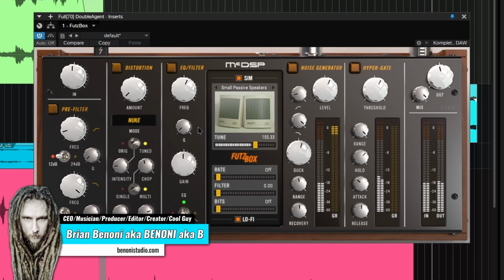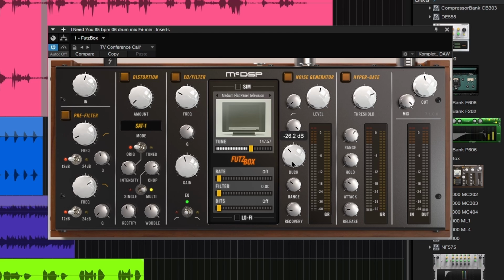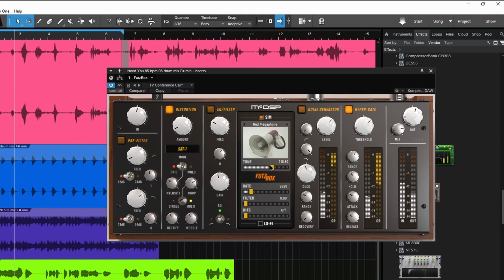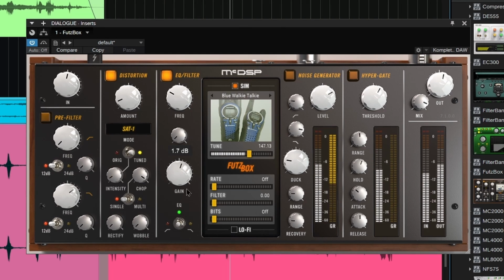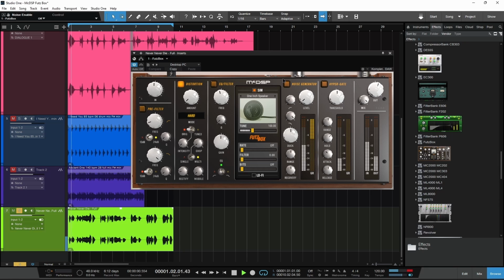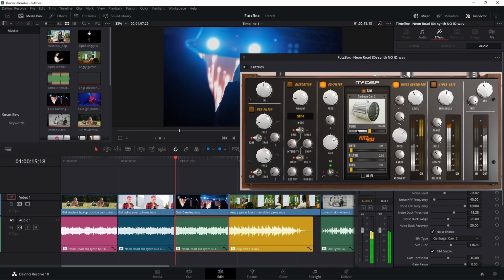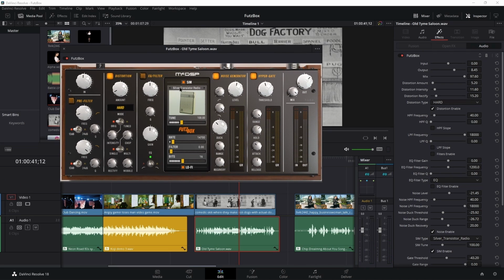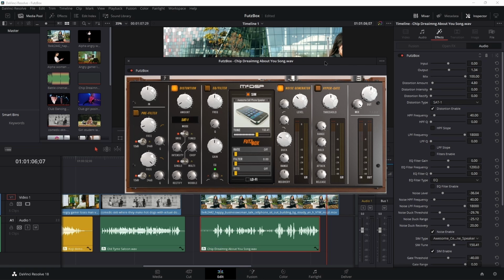McDSP FutzBox - EVERYTHING YOU WANT TO KNOW 🔥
This is one of my favorite plugins, McDSP FutzBox is a complete Lo-Fi and distortion plugin. It works great on music as well as for post production dialogue and other audio.

McDSP FutzBox can add texture to a track or completely crush it with total bit rate reduction.

If you need to simulate audio playing through a phone, or a speaker, or even earbuds or a car radio - FutzBox can do it with it's included SIMs.

Easily make audio sound like it's playing through an old radio, or a garbage can, or walkie talkies - there are over 160 SIMs included, so you can keep coming up with different lo-fi sounds for hours.

FutzBox is also a necessary plugin for anyone who edits video. If your dialogue needs to sound like someone is speaking through a phone, or you have a scene where a car drives by and is blasting music from the car radio - FutzBox can do all of that, and way more in a single plugin.

Besides the SIM section, you also have a Pre-Filter, Distortion section, Lo-Fi section, Noise Generator, Hyper-Gate, and a Mix knob! Each of these modules can be turned ON/OFF independently, plus every parameter can be automated. 👍

Do you need to replicate static on a walkie talkie? Easily emulate the sound with the Noise Generator and Gate.

You want to add rhythmic static to a drum track that only plays when the drums aren't? Simple. Use the Noise Generator and the Ducking control.

There is so much you can do with FutzBox. It's one of my favorite plugins. It's easy to use and it sounds authentic. It's worth checking out.

VST, AU, AAX compatible.

➡️CHAPTERS:
0:00 - Intro Demo
1:15 - What is McDSP FutzBox?
2:02 - Pre-Filter
2:39 - Distortion
3:28 - EQ/Filter
4:02 - Noise Generator
5:11 - Hyper Gate
5:39 - Lo-Fi
6:14 - SIM
8:03 - Presets
8:42 - FutzBox on a Loop
9:39 - FutzBox on Dialogue
13:01 - FutzBox on Vocals
14:30 - FutzBox in your Video Editor
23:27 - Where to get it

▶Our Links